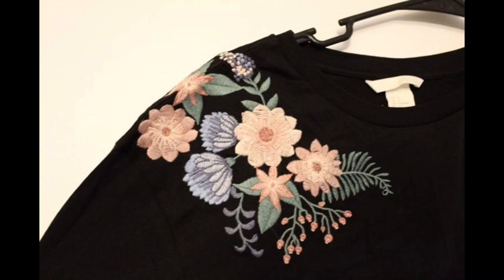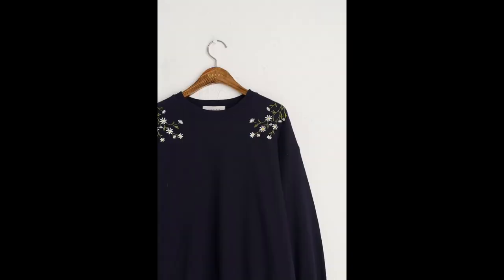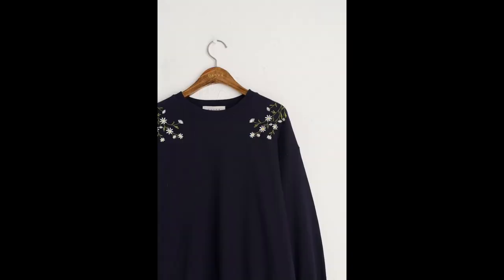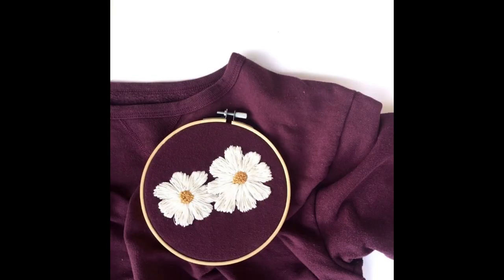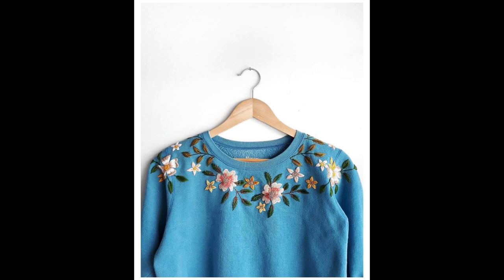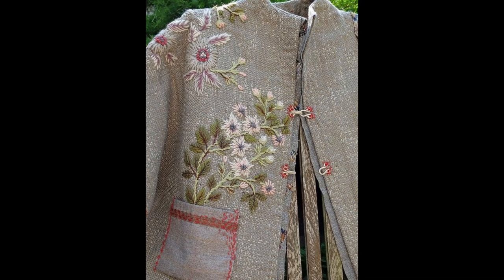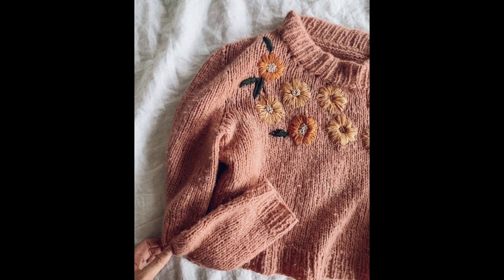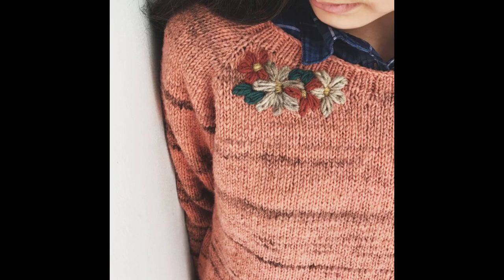Easy boatneck embroidery / DIY t shirt embroidery / sweatshirt neckline hand embroidery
20+ DIY Hand Embroidery Shirt / T shirt / sweat shirt / kurti designs